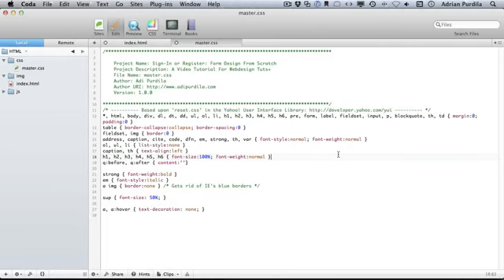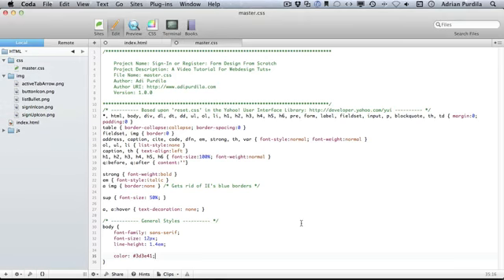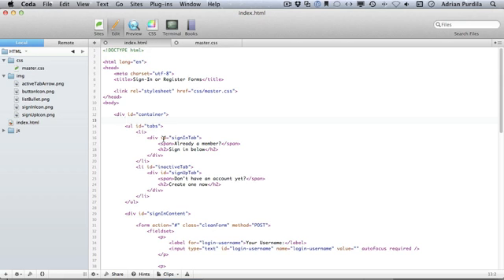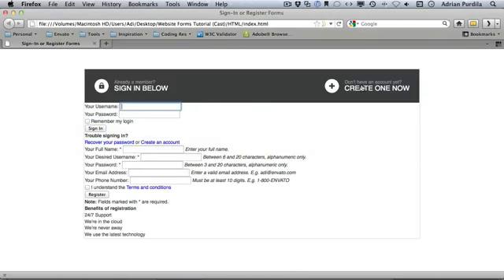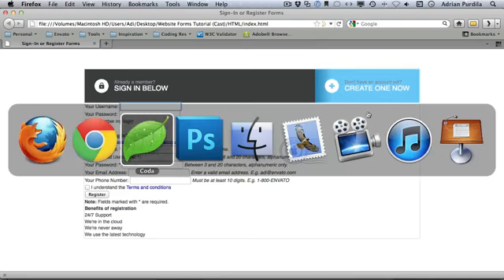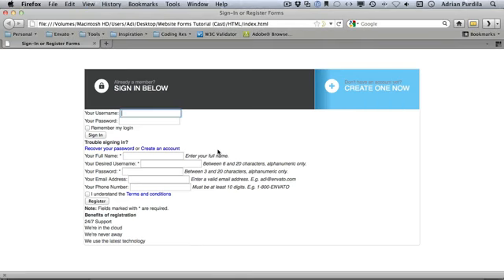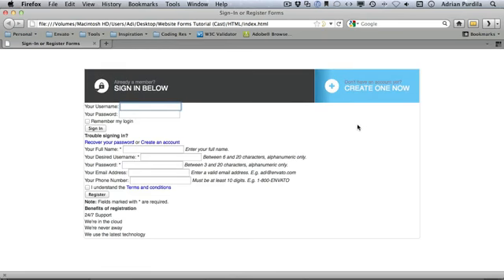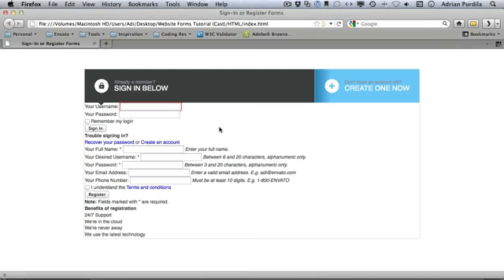Sign-in or Register: Form Design From Scratch (part 5)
We deal with web forms all the time; when we log in to YouTube, Facebook, or any other web service, we have to get through a login or sign up process. Often this can be difficult because some forms are too long, or too cluttered. We're going to build a stylish, straightforward login form, and today we'll be looking at the Photoshop side of things.